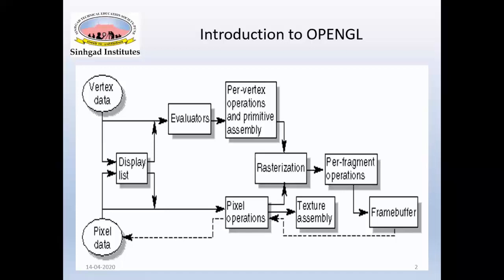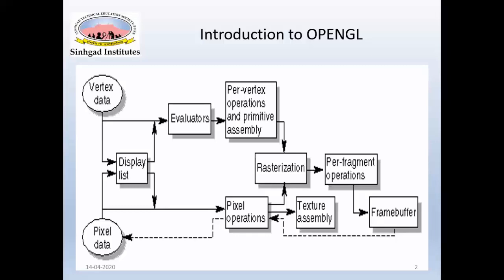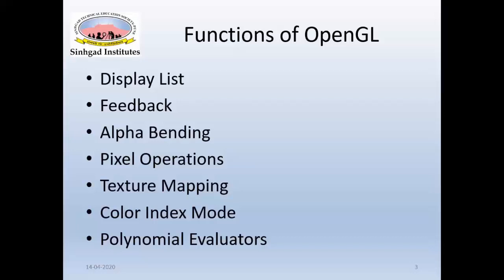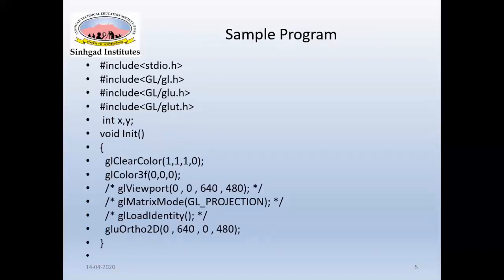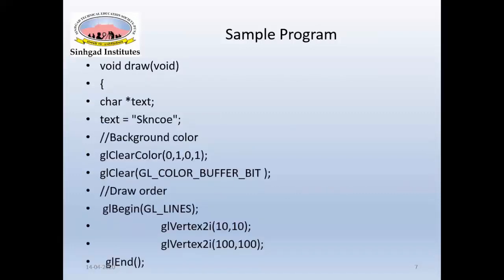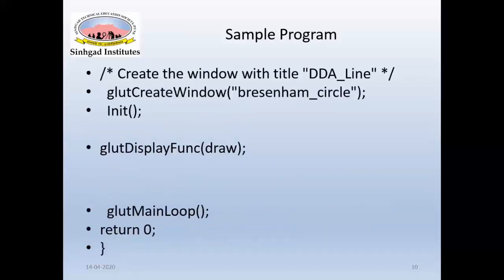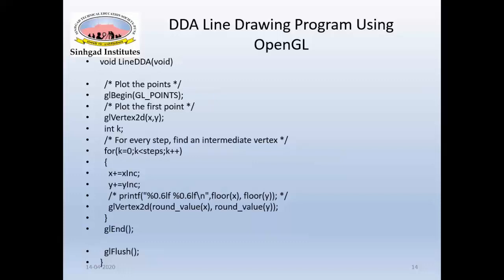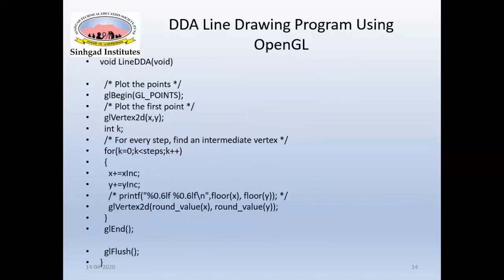Introduction to OpenGL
Introduction to OpenGL and explanation of sample program and its output.